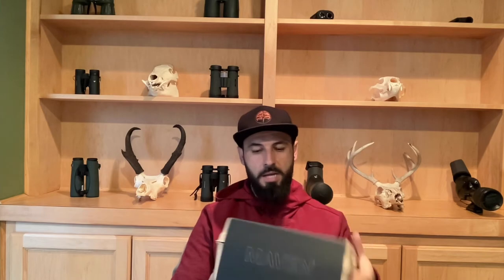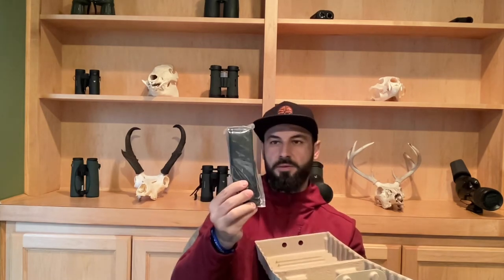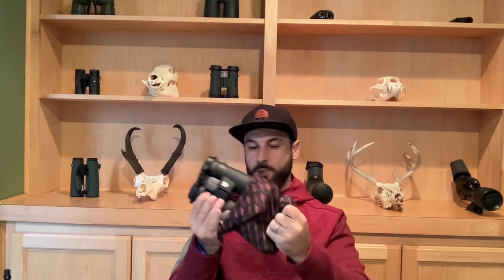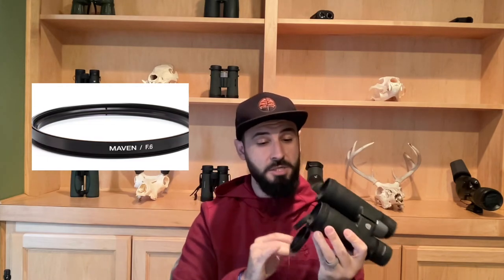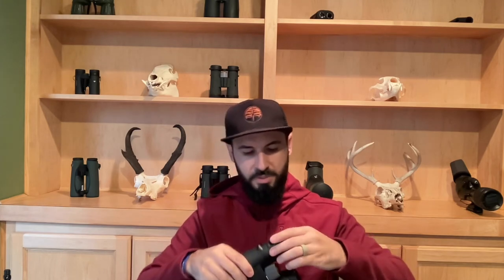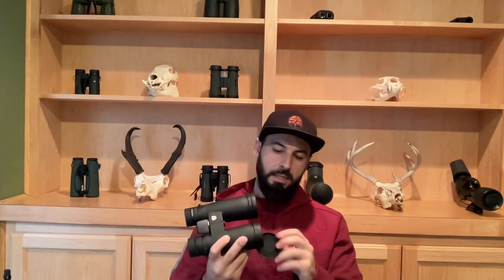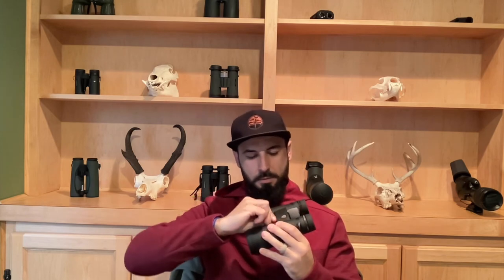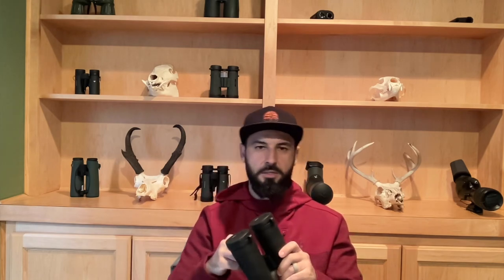Maven B6 12x50 Review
The Maven B6 12x50's hit the higher mid-tier optics with a direct to consumer price point. They are in the sweet spot for value and quality.

Find the optics with the below links